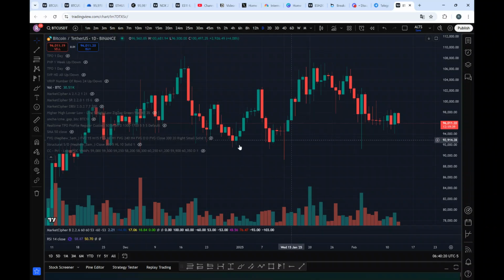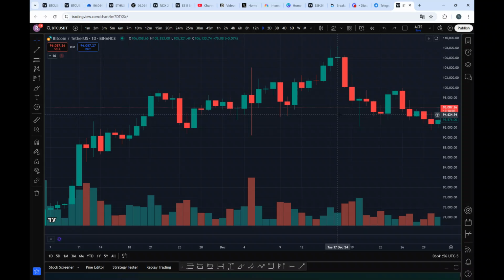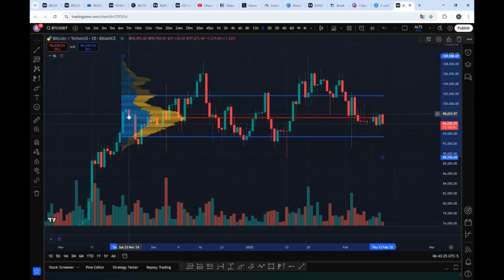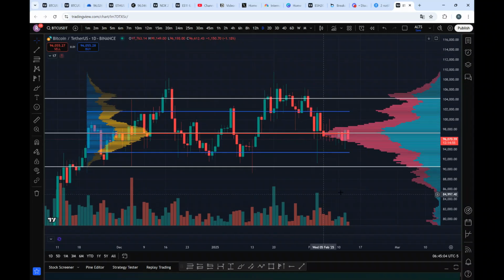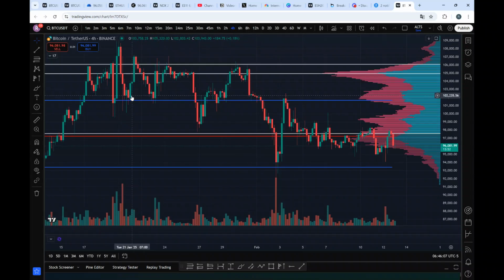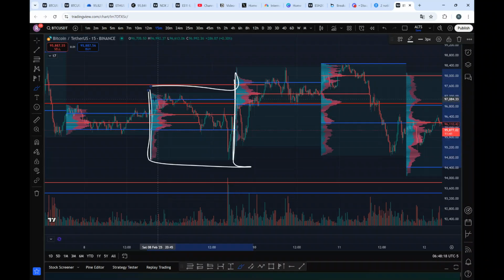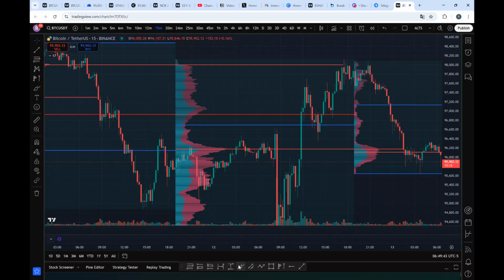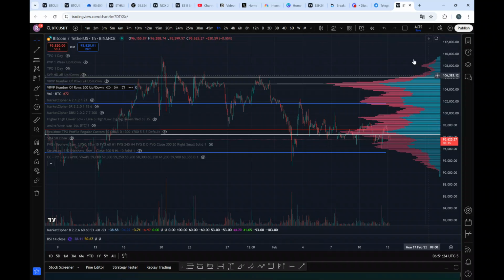4 VOLUME INDICATORS! WHICH IS BEST? DO'S AND DONT'S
Start Trading On:
💎BYBIT🚀 $3000,- BONUS [after initial deposit]